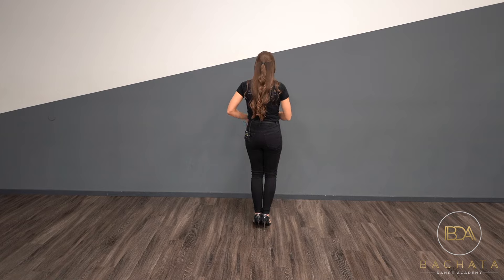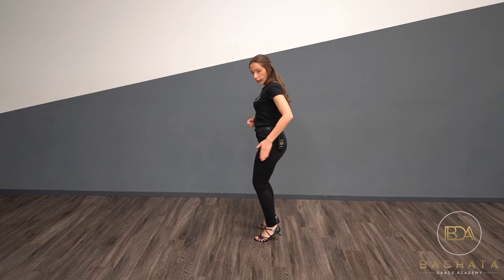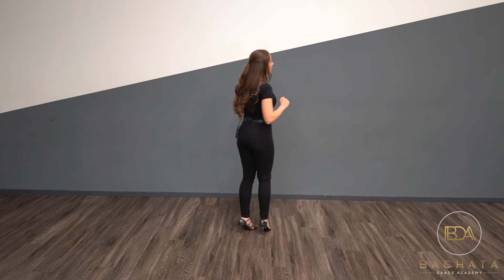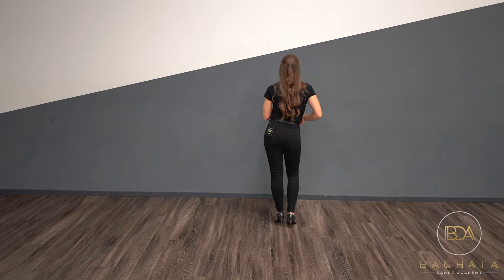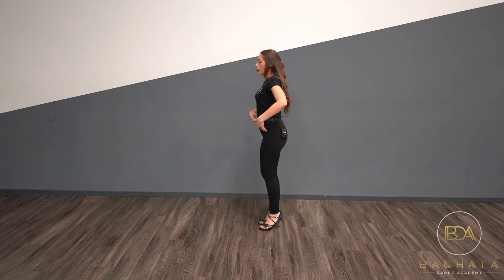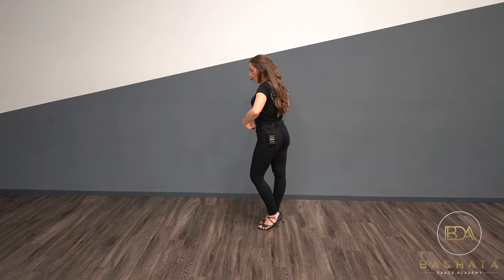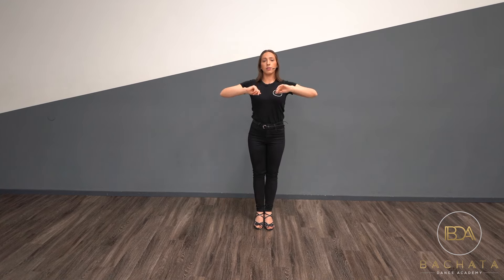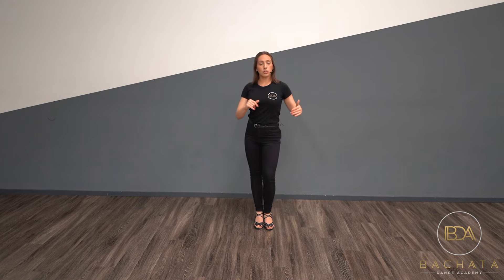Ladies Styling Bachata - Hip Movement In Bachata - Bachata Dance Academy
In this video, you will learn how to move your hips in Bachata. This video is from one of our courses online for Ladies Bachata Styling, but both followers and leaders can take this tutorial.

Instructor: Nicole Thompson | Bachata Dance Academy

If this video has helped you in anyway, please visit our resources below. 💃🏻🕺😁

***Want To Learn/Improve Your Bachata?***
➡ FREE Online Ladies Bachata Styling Class with Bachata Dance Academy:
*Partner Recommended*

➡ Full Online Bachata Course - No more wasting time hunting for tutorials on Youtube...
✅Beginner Partnerwork
✅Intermediate Partnerwork
✅Dominican Bachata & Footwork
✅Bachata Musicality & Timing
✅Body Movement & Isolations
✅Ladies Styling
✅+Bonuses

➡ Free Solo Bachata Online Workshop (For anyone who does not have a partner to practice with)
*No Partner Needed*

***Want To Learn/Improve Your Salsa?***
➡ FREE 1 hour Salsa Online Lesson with Bachata Dance Academy:
*Partner Recommended*

➡ Solo Salsa Online Course (For anyone who does not have a partner to practice with)

Learn Bachata/Salsa today with Demetrio & Nicole from Bachata Dance Academy.

Reduce the time it takes to learn Bachata/Salsa so that you can feel confident and implement everything you learn quickly and with ease. 🏆

All of our lessons give you and an easy to understand breakdown of everything that we cover so that you can learn and start seeing progress the next time you dance with anyone. 😁

Our previous online Bachata/Salsa courses have over 8,556+ students from all over the world in 138 countries! 🎉

Join our dance family and see why so many students are choosing us and seeing so much success!

We now have a brand new professional online course that will take your Bachata/Salsa to the next level!

Want to join our Bachata Community? 💃🏻🕺

(In order to be added you must answer the 3 questions asked when joining)